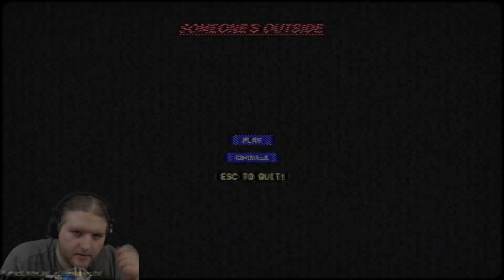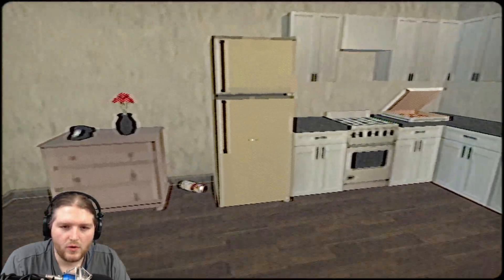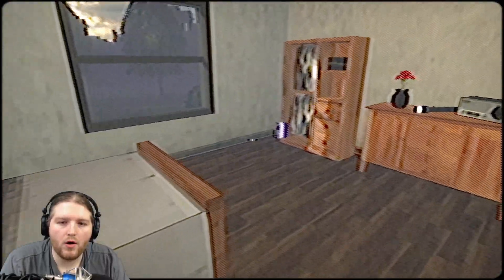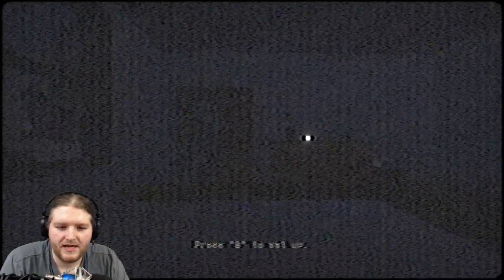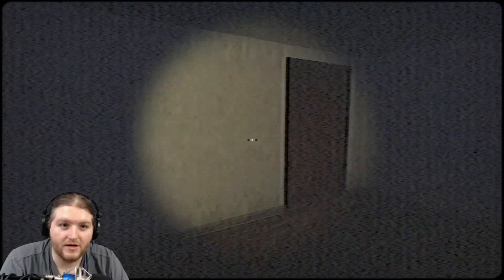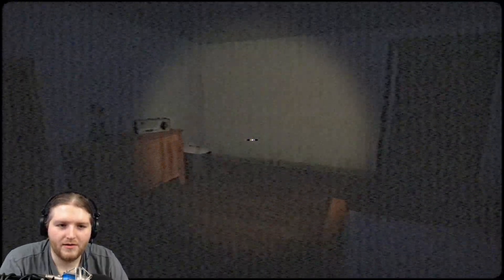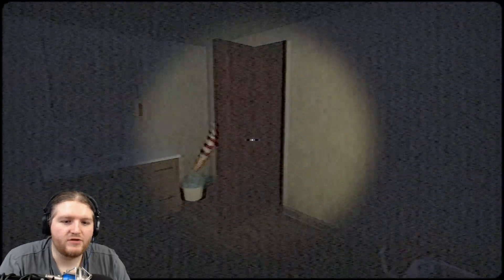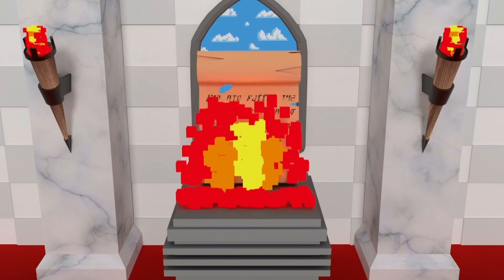Someone's Outside: AND YOU'LL NEVER GUESS WHO!